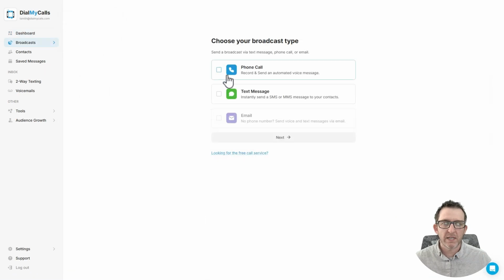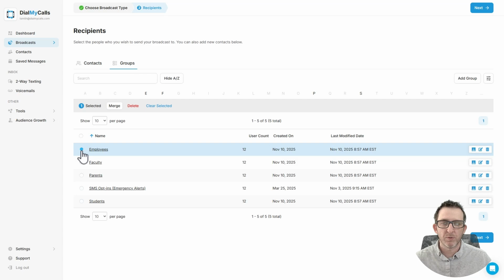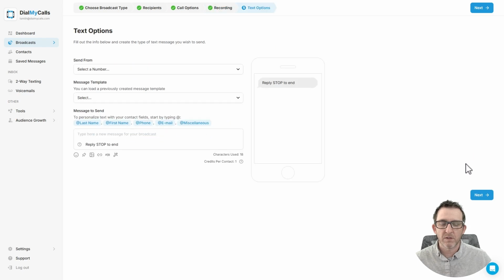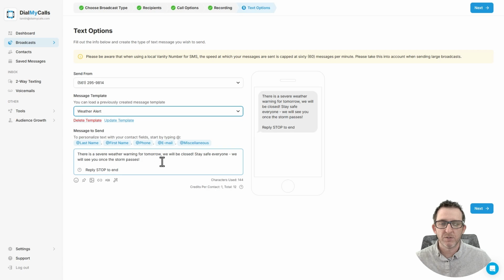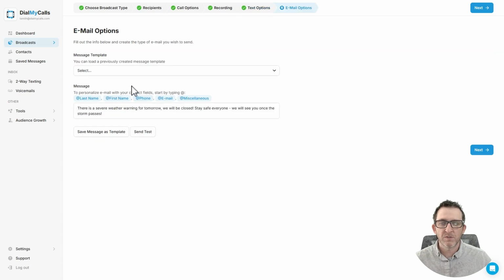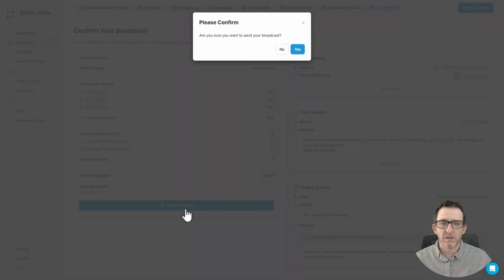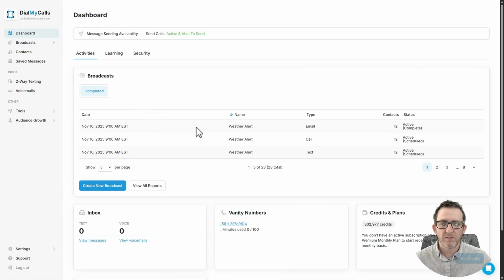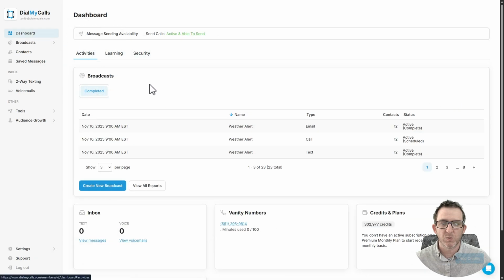How Schools and Businesses Can Automate Weather Alerts for Better Safety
Automating weather alerts for your school or business has never been easier. In this step-by-step tutorial, we’ll show you exactly how to use DialMyCalls to send instant notifications via phone call, text message, and email — all with just a few clicks.

Whether you're a school administrator sending urgent alerts to parents, students, and faculty, or a business communicating with employees, this walkthrough will help you set up fast, reliable, automated weather alerts.

What You’ll Learn in This Video:
- How to create a new broadcast for weather alerts
- Selecting contact groups (students, parents, faculty, employees, etc.)
- Choosing caller IDs for calls and texts
- Setting up prerecorded weather alert messages
- Using saved templates for text messages
- Automatically generating email notifications
- Naming, reviewing, and sending your alert
- Viewing detailed delivery reports

With DialMyCalls, you can ensure your community stays informed and safe during emergencies, storms, and severe weather events.